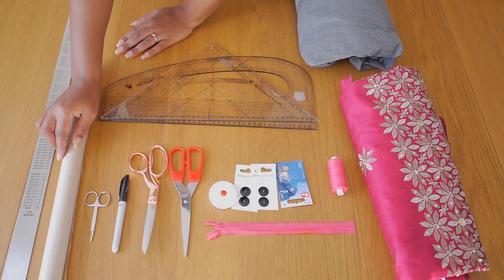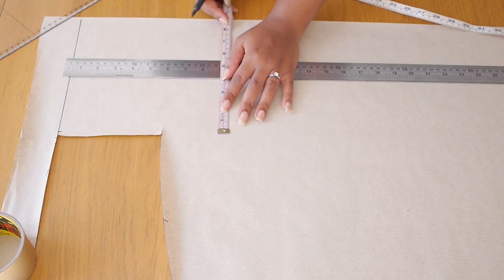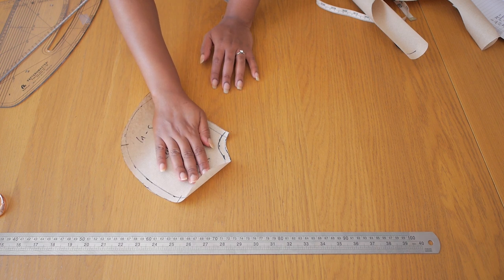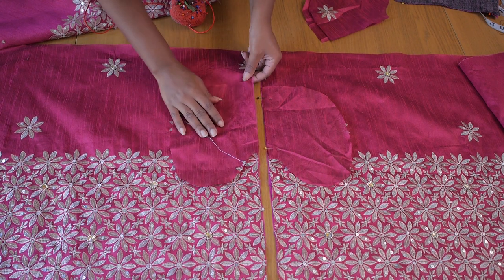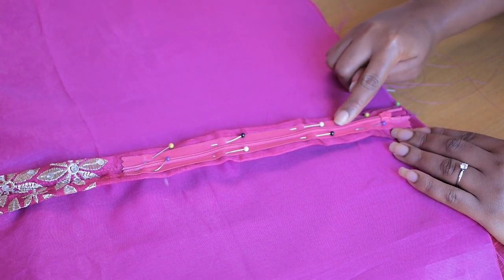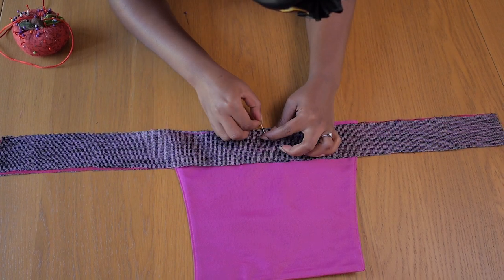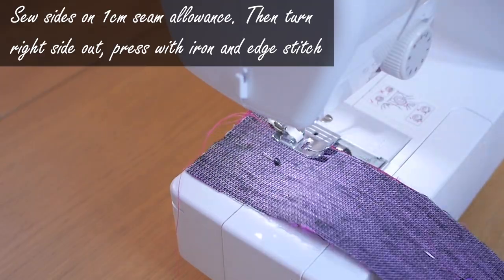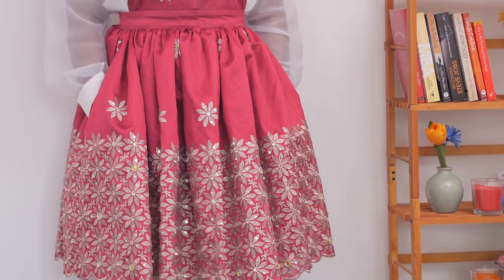HOW TO MAKE A PINAFORE DRESS [PATTERN & SEWING TUTORIALS] | KIM DAVE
What's up DIY Fam, in this video I show how to make a pinafore dress with a gathered skirt.
⬇ Find related supplies, videos & more below ⬇

I used about 2 metres of fabric for this dress.

SNAPCHAT • Prscyokpan